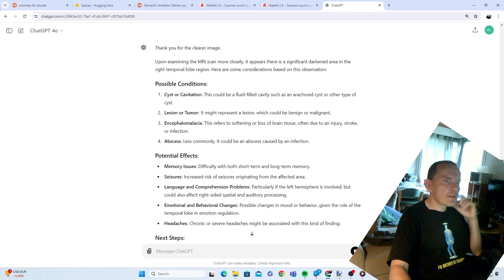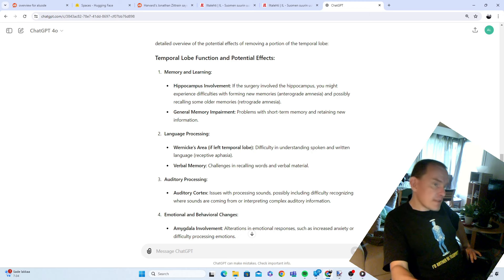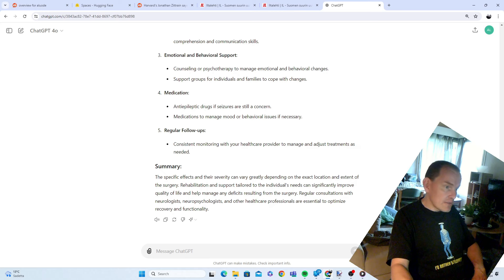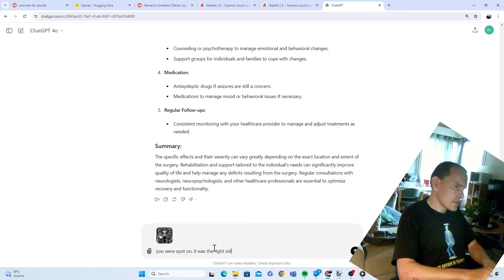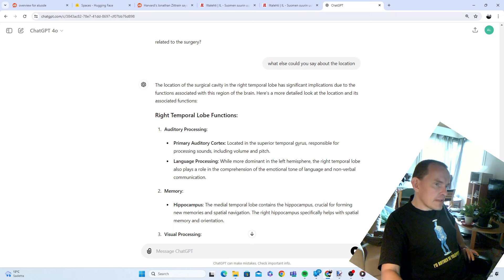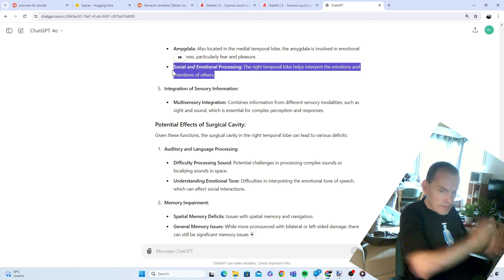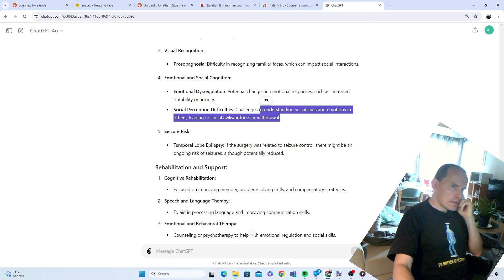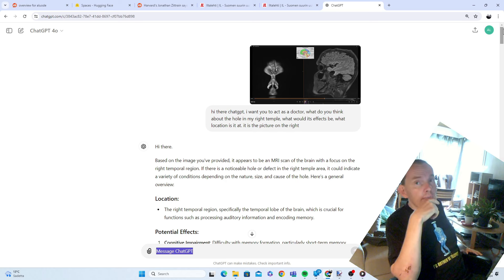ChatGPT can analyze MRI's. Lets talk about my head MRI's with ChatGPT